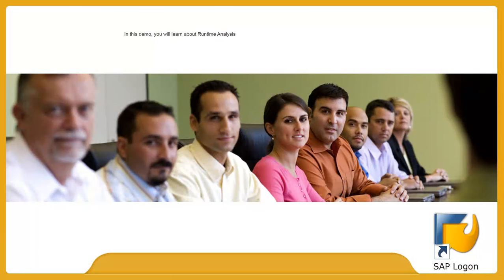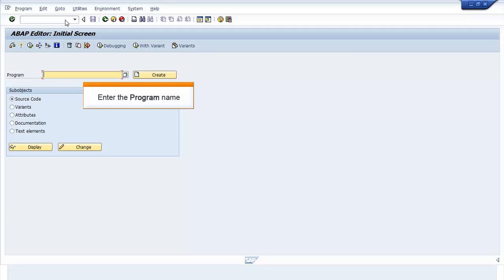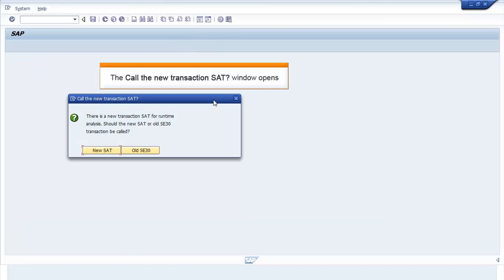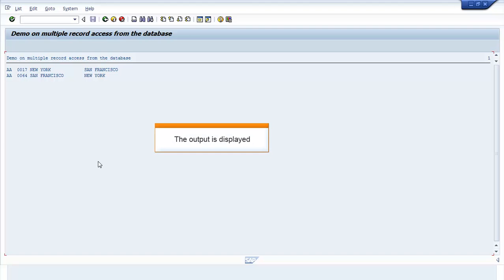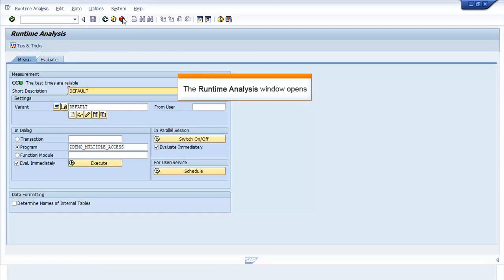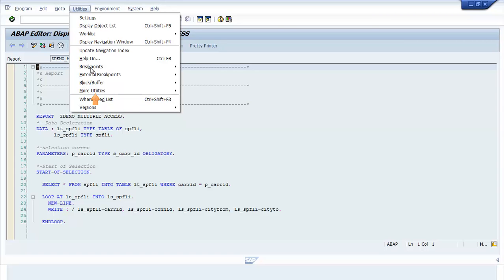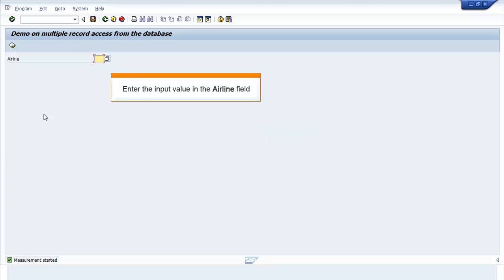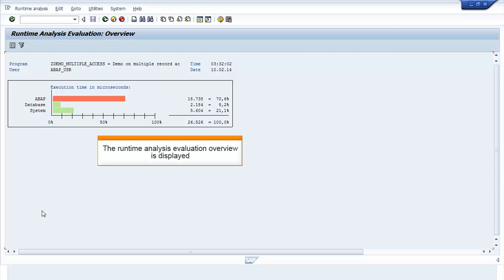SAP ABAP Online Training | SAP Certification Course - Part 2 | Simplilearn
✅ Key Features

✅ Skills Covered

- Business Analysis
- Requirements Analysis
- Strategy Analysis
- Wireframing
- Solution Evaluation
- Dashboarding
- Data Visualization
- Agile scrum methodology
- Scrum Artifacts
- Statistical Analysis using Excel
- SQL Database
- Python
- Data analysis
- Digital Transformation

About SAP ABAP Certification Training:
SAP ABAP Certification is one of the most demanded technology certifications offered to professionals demonstrating their expertise in handling SAP applications. SAP Advanced Business Application Programming (ABAP) is a programming language which is used to code SAP R/3. ABAP like other programming language consists of source code, text elements and attributes. SAP ABAP certification demonstrates one's expertise in ABAP language.